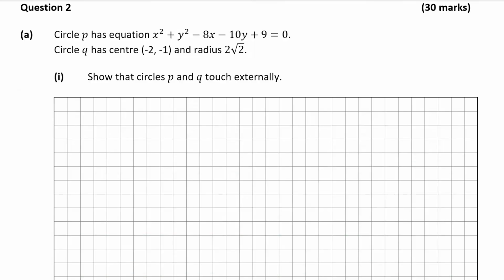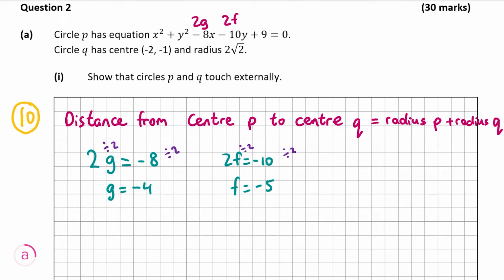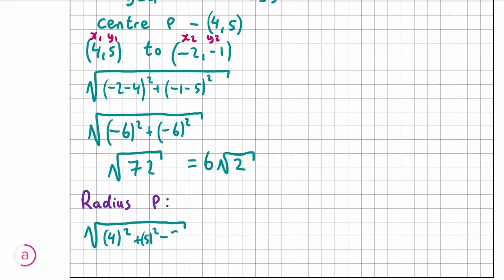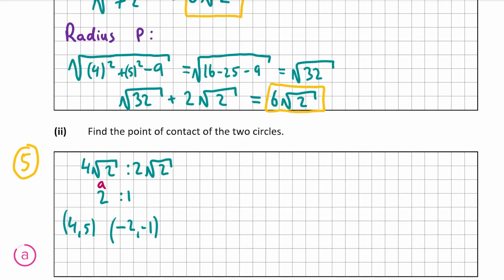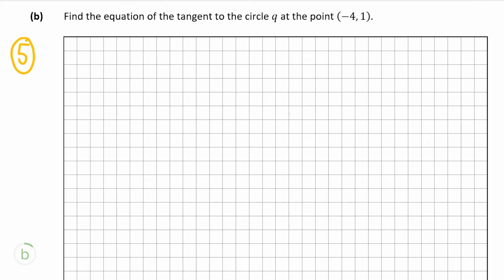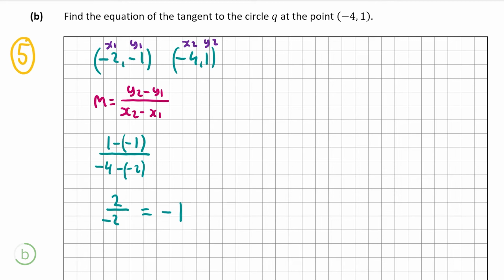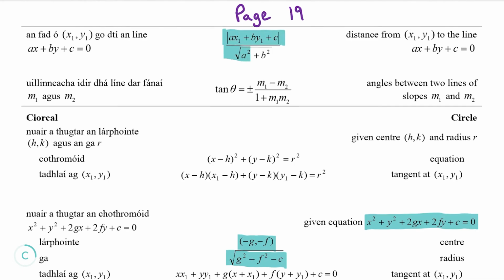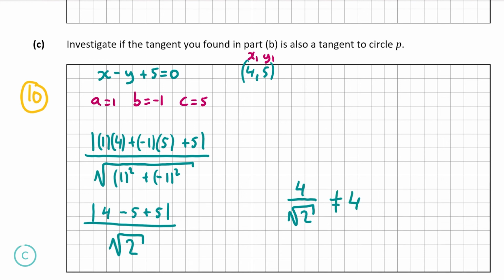Studyclix: Leaving Cert Higher Level Maths - 2022 Mock P2 (Option A) Q2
Watch Matthew walk through this question to show you how to get full marks.

Content:
00:00 Begins
00:21 Part a
05:21 Part b
08:12 Part c